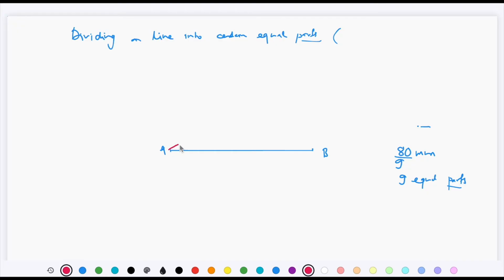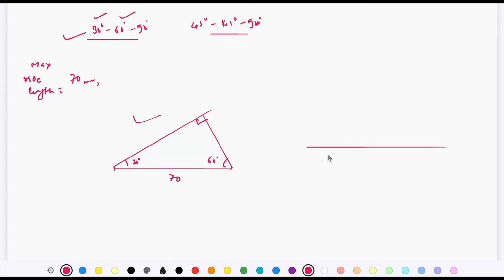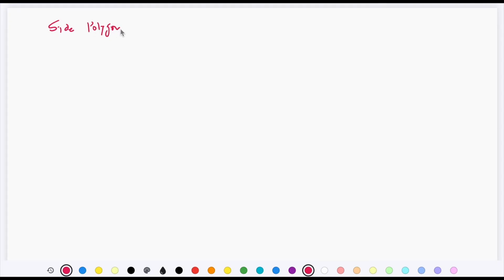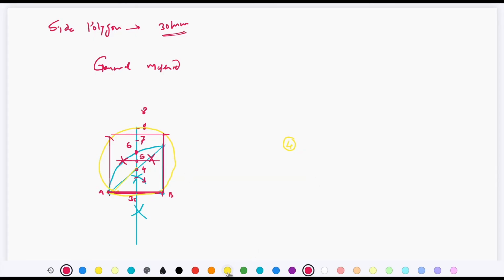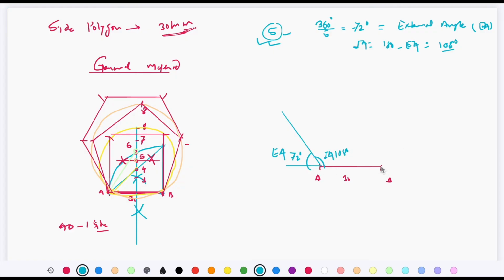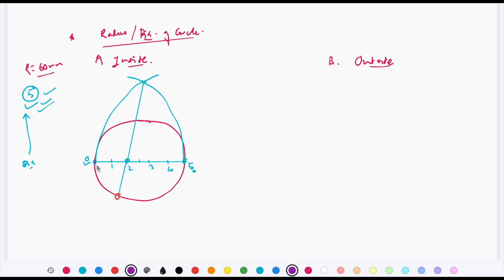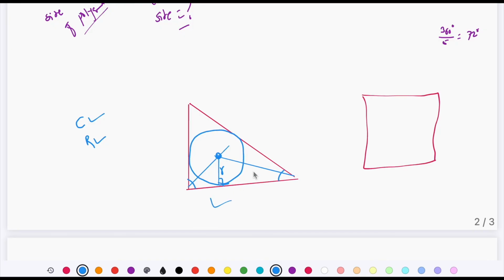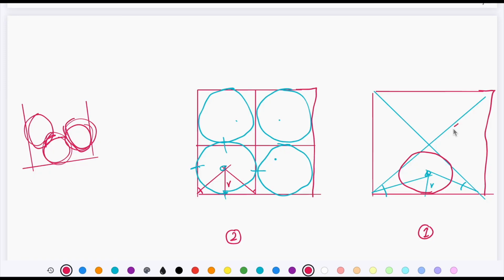Geometrical Constructions, Drawing Polygons, Polygons inside a circle and outside a circle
Title: Geometrical Constructions in Engineering Drawing | Polygons & Circles | Complete Tutorial

Description:
📌 Master Geometrical Constructions in Engineering Drawing!
This comprehensive lecture provides an in-depth explanation of geometrical constructions, an essential topic in engineering drawing, technical drawing, and drafting. Whether you’re a beginner or an advanced learner, this video will guide you step by step through various geometric constructions with clear explanations and practical examples.

🔹 Topics Covered in This Video:

✅ Basics of Geometrical Constructions – Understanding fundamental concepts and principles.
✅ How to Draw Different Polygons – Triangle, Square, Pentagon, Hexagon, and more.
✅ Inscribed Polygons – Drawing polygons inside a given circle (Inscribe).
✅ Circumscribed Polygons – Constructing polygons around a given circle (Describe).
✅ Drawing Multiple Equal Circles in a Given Polygon – Creating circles inside a polygon that touch one or more sides.
✅ Step-by-Step Construction Methods – With solved examples and practical applications.

This video is ideal for:
🎯 Engineering students (Mechanical, Civil, Electrical, etc.)
🎯 Polytechnic and Diploma students
🎯 Beginners learning technical drawing
🎯 Anyone preparing for competitive exams like GATE, ESE, or university exams

💬 Have questions? Drop them in the comments section, and I’ll be happy to help!

✔️ Easy-to-follow step-by-step explanations
✔️ Visual demonstrations for better understanding
✔️ Covers essential concepts for academic and professional use
✔️ Helps in university exams, competitive exams, and professional drafting

This video is designed to simplify geometrical constructions and help you master technical drawing techniques with clarity. Watch till the end and enhance your engineering drawing skills today! 🚀

for prior knowledge, refer the following videos,